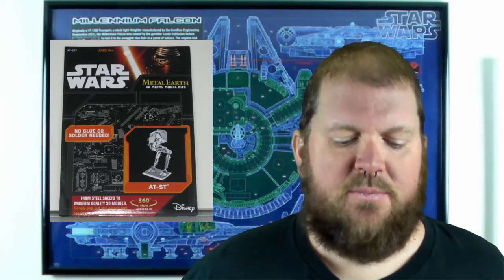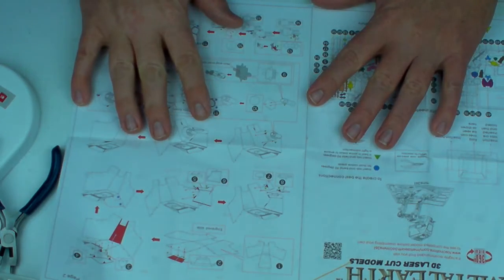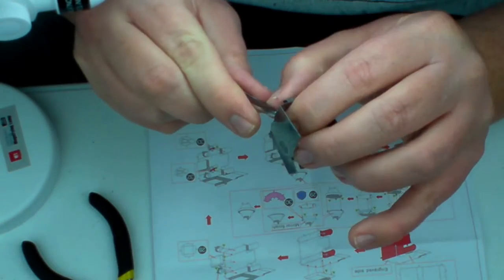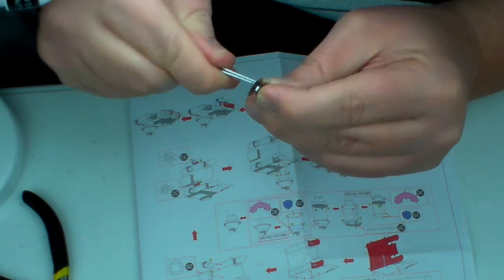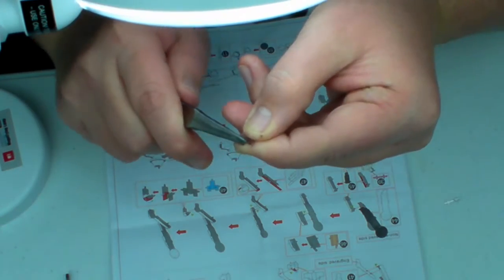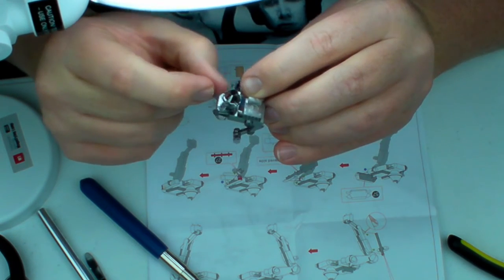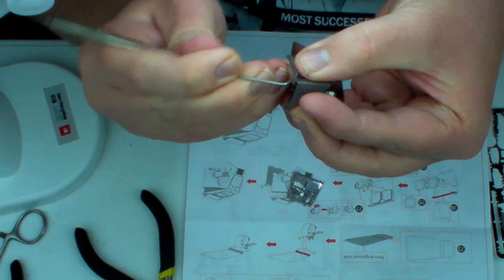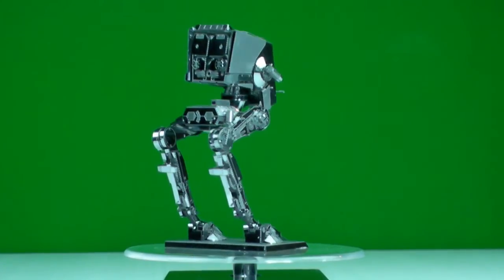Metal Earth build - AT-ST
I have the AT-AT, now for th AT-ST. This build took quite a bit longer than I expected, but as usual, it is worth it.

Build time: was a little over five hours.